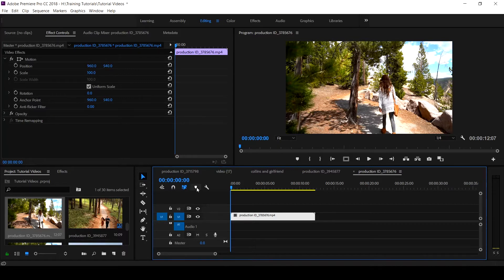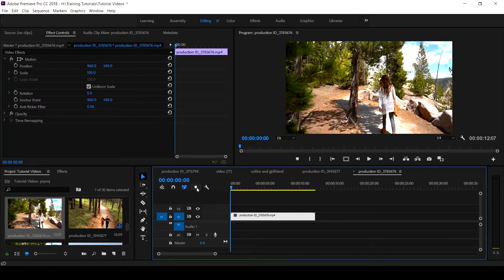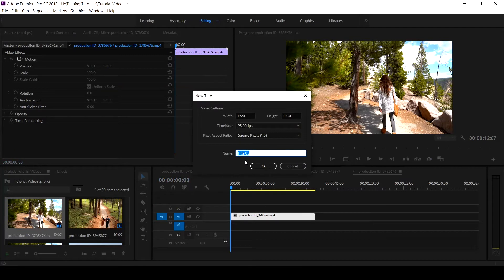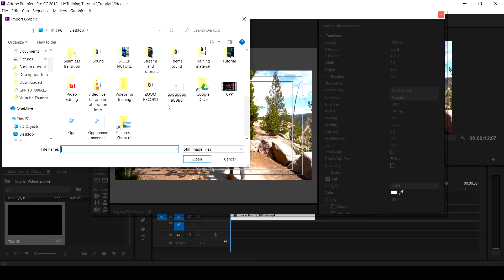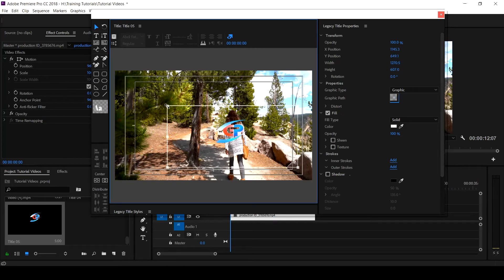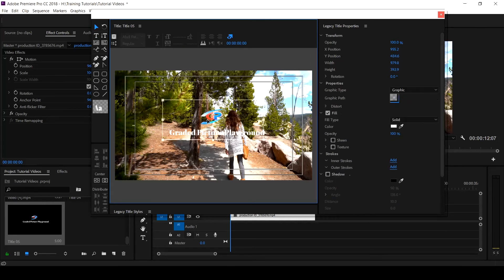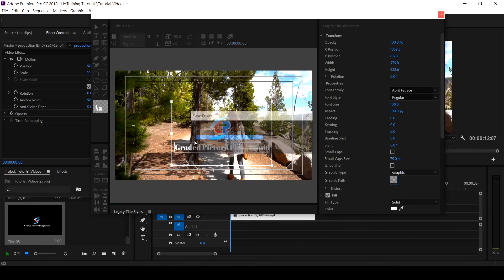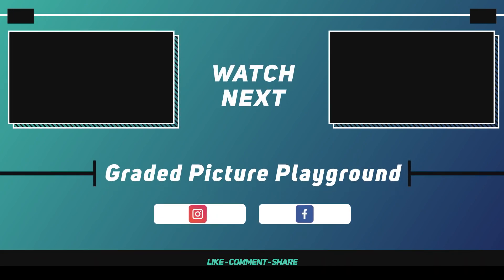LEGACY TITLE GRAPHICS Insert in Premiere PRO Tutorial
"Graded Picture Playground" This is a step by step tutorial on "How to INSERT GRAPHICS to your video or movie with LEGACY TITLE in Adobe Premiere PRO CC". At the end of this tutorial, you will be able to INSERT GRAPHICS with LEGACY TITLE in Premiere PRO CC.

Watch other Video tutorial of Premiere Pro video Editing